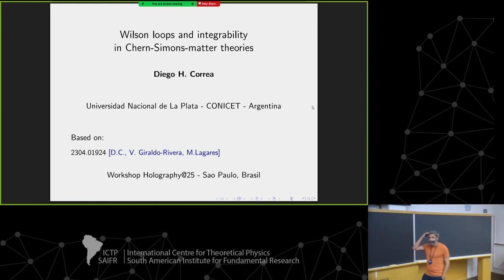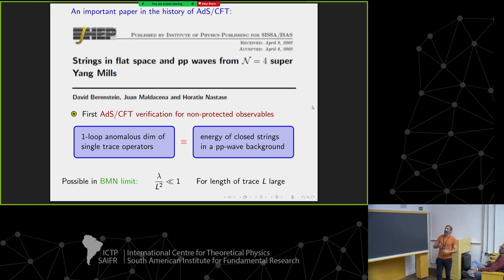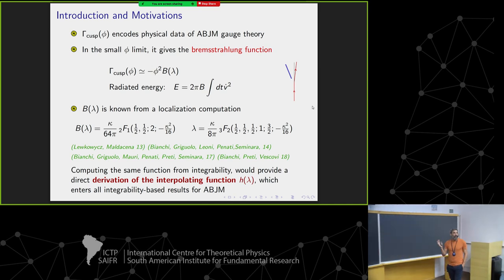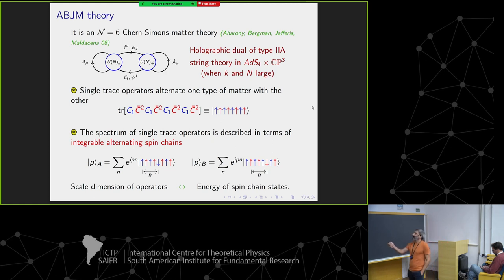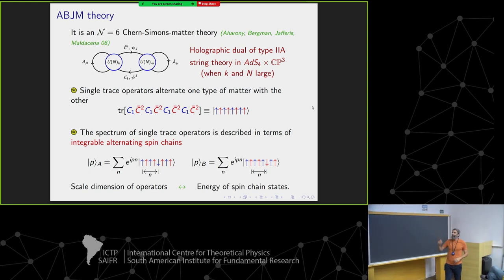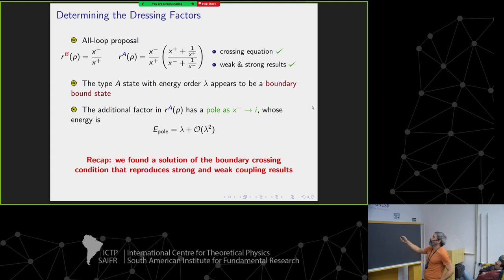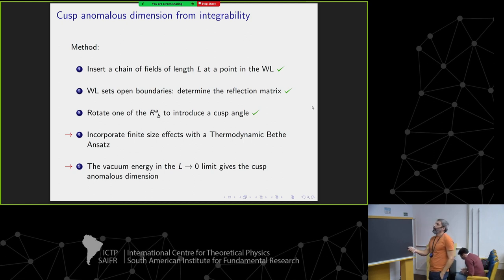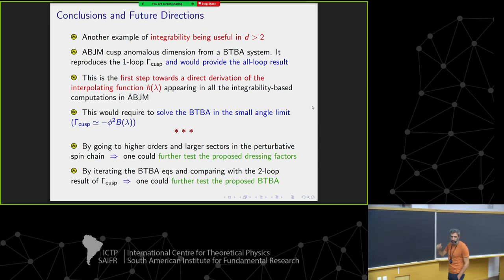Diego Hernán Correa - Wilson loops and integrability in Chern-Simons-matter theories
Workshop: Holography@ 25

Diego Hernán Correa (Instituto de Física La Plata): Wilson loops and integrability in Chern-Simons-matter theories